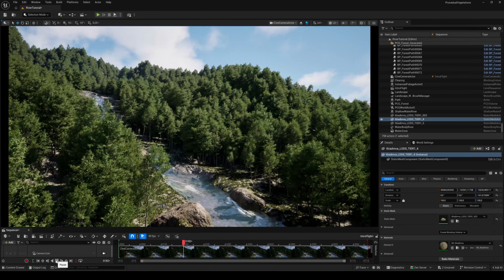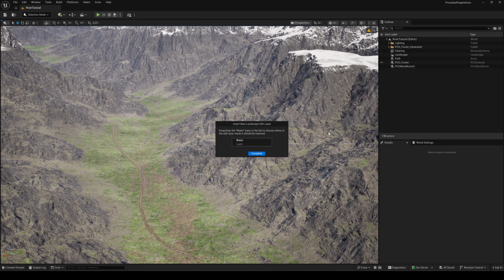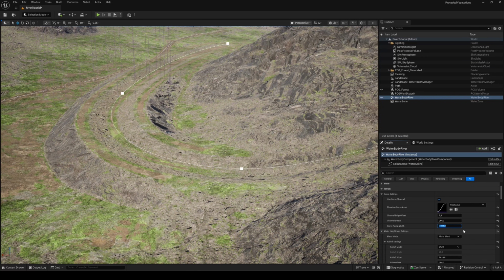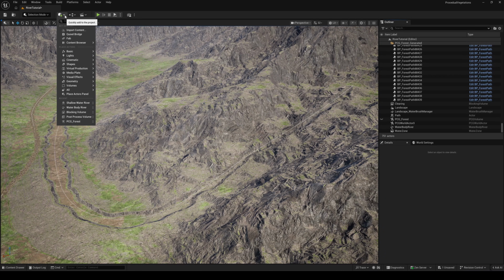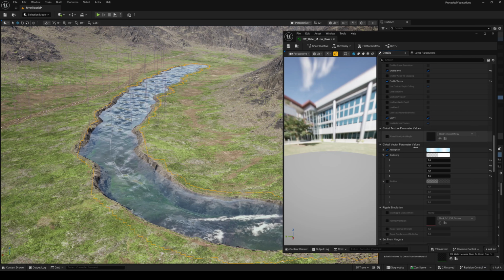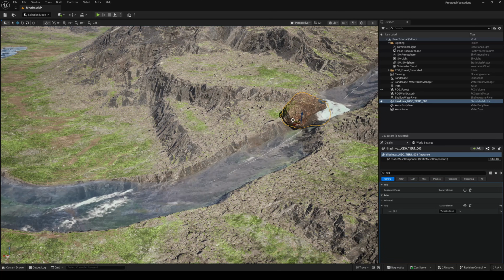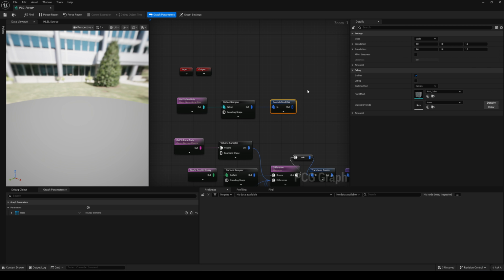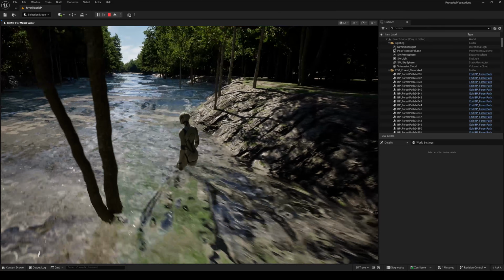Unreal Engine 5.7 – Shallow Water River in a PCG Forest – Tutorial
In this Tutorial we’re going to create a River inside our PCG Forest in Unreal Engine 5.7.
Using the new Shallow Water River System.

Cheers

💡 Support

📺 More Tutorials